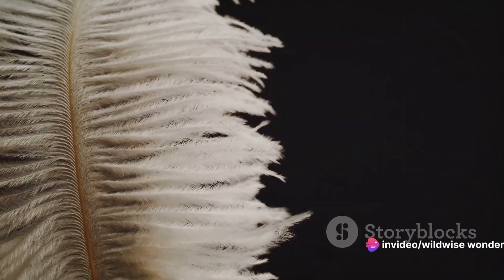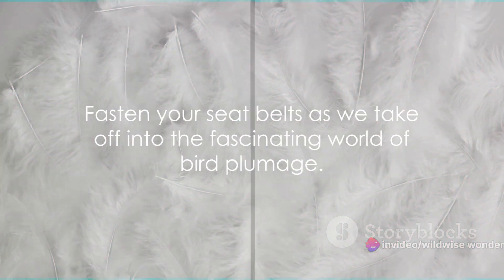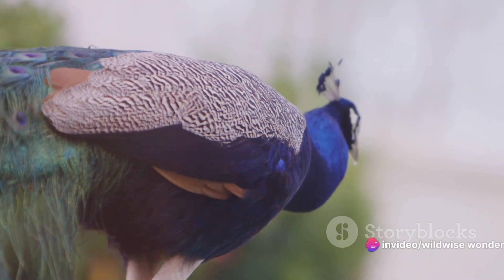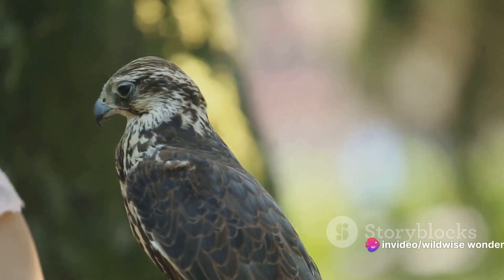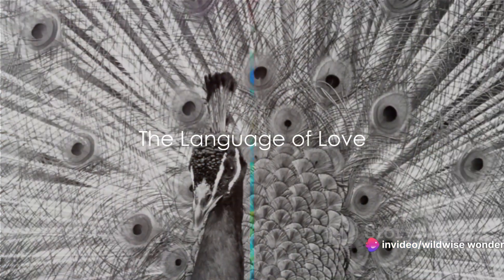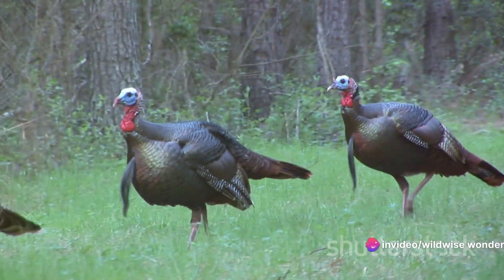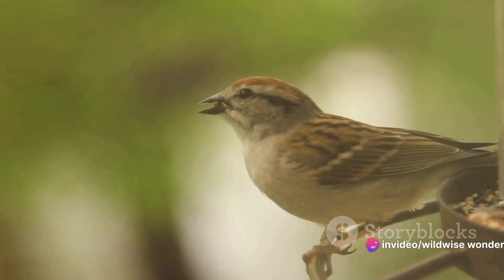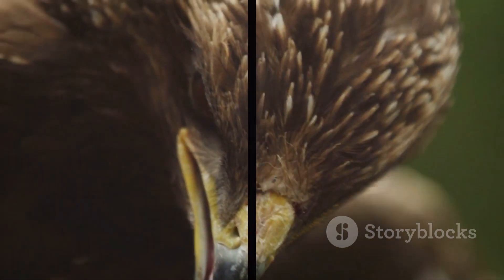Feathers Unveiled: The Extravaganza of Bird Plumage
Join us as we dive into the mesmerizing realm of bird plumage! In this captivating video, we embark on an enchanting journey to explore the vibrant world of feathers, highlighting the incredible array of colors, patterns, and functions found in various bird species. From the dazzling iridescence of hummingbird plumage to the intricate patterns of peacock feathers, prepare to be astounded by nature's artistry.

Throughout this visually stunning exploration, we'll uncover the secrets behind the different purposes feathers serve in the lives of birds. Discover how feathers aid in flight, insulation, courtship displays, camouflage, and more. Gain a deeper understanding of the remarkable adaptations that have allowed birds to conquer the skies and thrive in diverse habitats.

With breathtaking footage and expert insights, this video celebrates the beauty and complexity of bird plumage, leaving you in awe of the natural world's boundless wonders. Join us on this educational yet awe-inspiring adventure and share in the wonder of these feathered marvels.

OUTLINE:
00:00:00
Fascinating Feathers
00:02:03
A Riot of Colors
00:04:05
More than Just Beauty
00:06:06
The Language of Love
00:08:00
Plumage and the Environment
00:09:54
A Feathered Conclusion